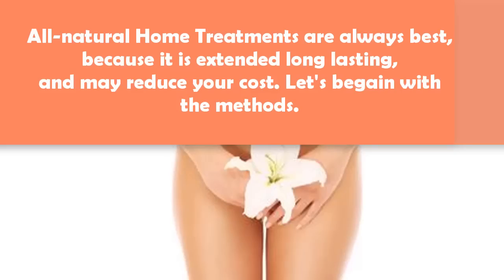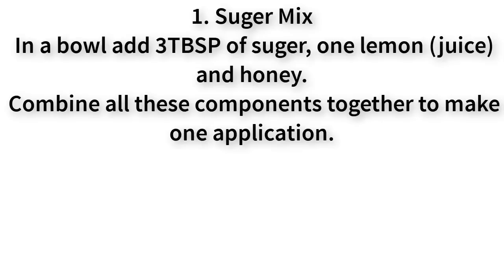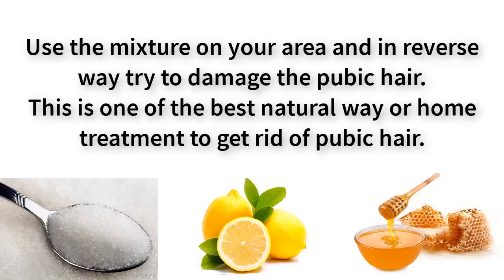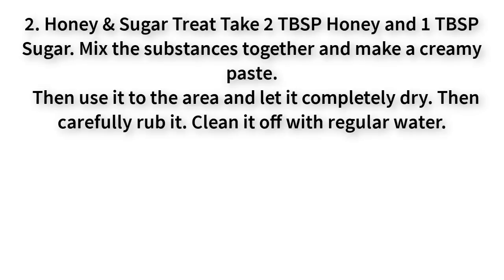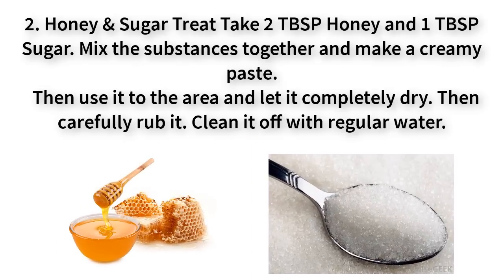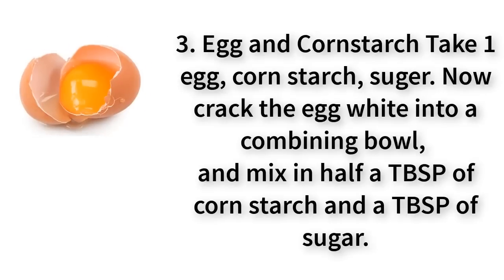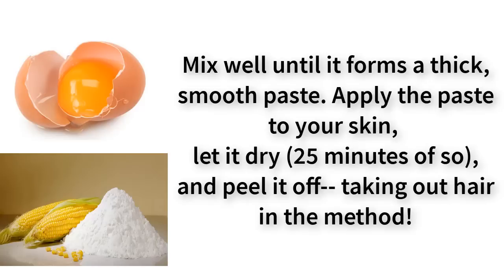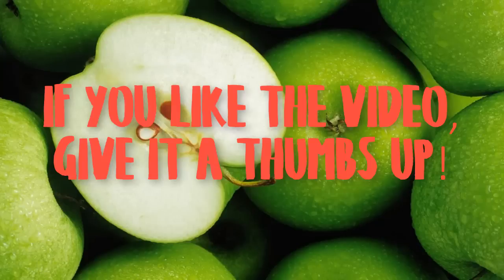Remove Pubic Hair Permanently || Pubic Hair Removal Home Remedies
Remove pubic hair permanently. You will see in this video 5 tips and trick how to remove pubic hair at home and home remedies.

All-natural Home Treatments are always best,
because it is extended long lasting,
and may reduce your cost. Let's begin with the methods.

1. Sugar Mix
 In a bowl add 3TBSP of sugar, one lemon (juice) and honey.
 Combine all these components together to make one application.
Use the mixture on your area and in reverse way try to damage the pubic hair.
This is one of the best natural way or home treatment to get rid of pubic hair.

2. Honey & Sugar Treat
 Take 2 TBSP Honey and 1 TBSP Sugar. Mix the substances together and make a creamy paste.
  Then use it to the area and let it completely dry. Then carefully rub it. Clean it off with regular water.

3. Egg and Cornstarch
   Take 1 egg, corn starch, sugar. Now crack the egg white into a combining bowl,
and mix in half a TBSP of corn starch and a TBSP of sugar.
  Mix well until it forms a thick, smooth paste. Apply the paste to your skin,
let it dry (25 minutes of so), and peel it off-- taking out hair in the method!